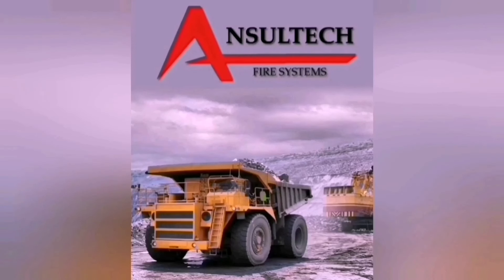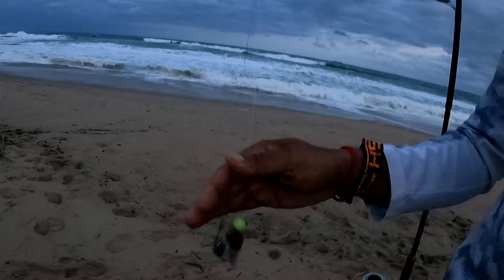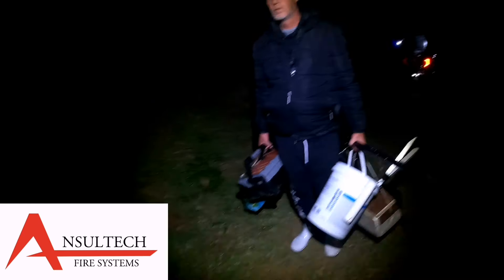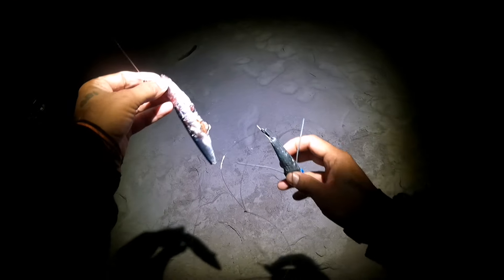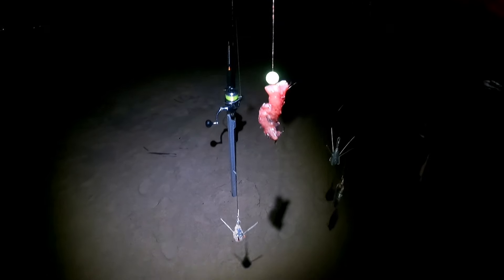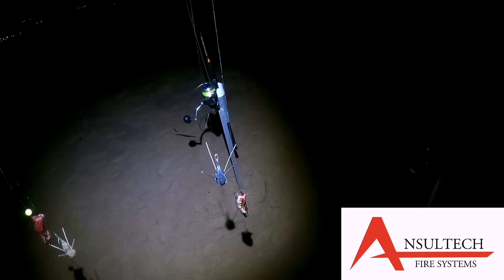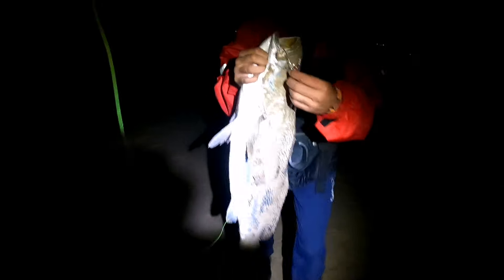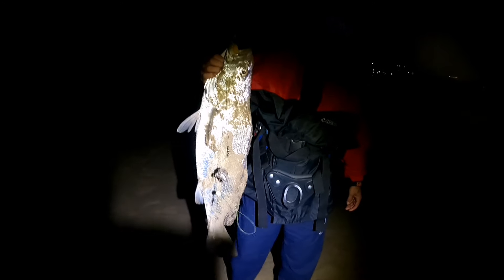Kob Is Biting On The South Coast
We targeted Kob, the guys caught some and I got into one decent kob after an awesome fight. Enjoy!